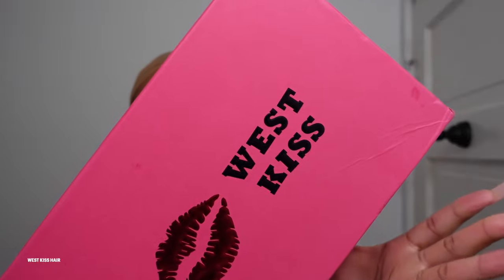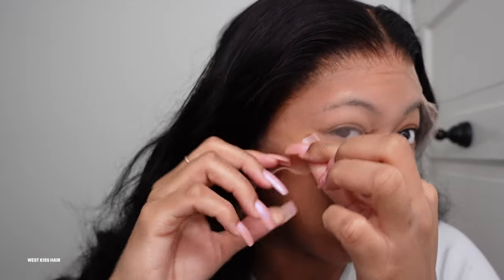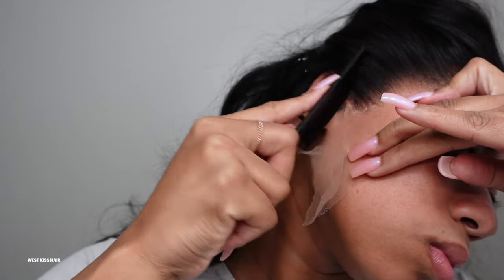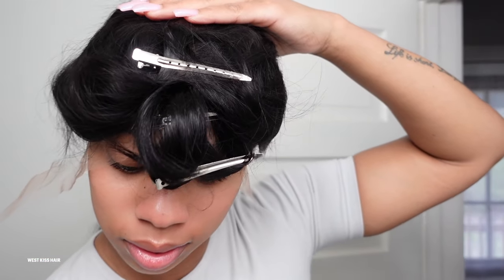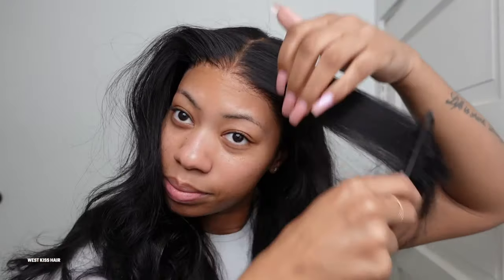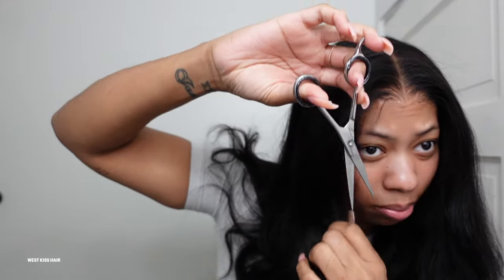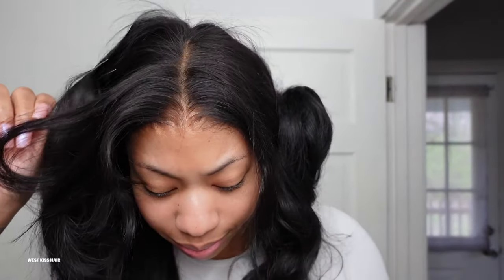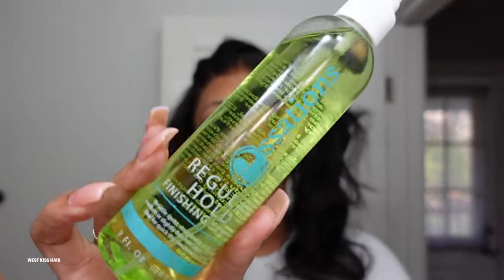Natural Layers! Pre Plucked 13x6 Lace frontal Wig Install FT. West Kiss Hair | Shannon Pryor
Hey yall install this wig with me from West Kiss. I’m a little rusty since I haven’t been wearing wigs like that lol! I hope you enjoy the video .. Don’t forget to show me some loveee 💕

Hair details: body wave HD 13x6 lace front wig in 20 inches

AMAZON STOREFRONT:
 FAQ
Race: Black/African American
Height: 5’9
Camera: SONY ZV-1, Canon g7x mark ii & Canon M50